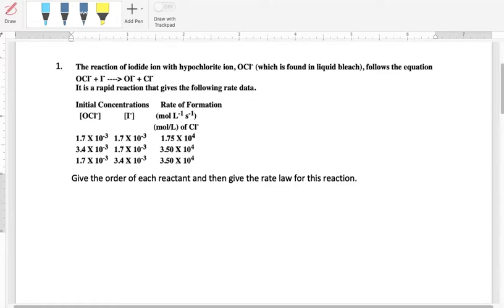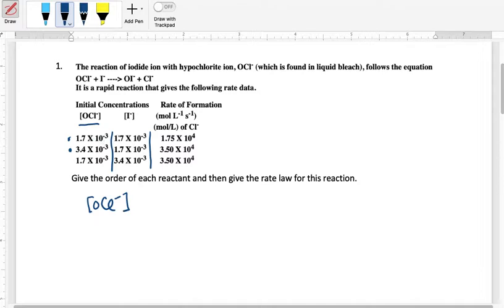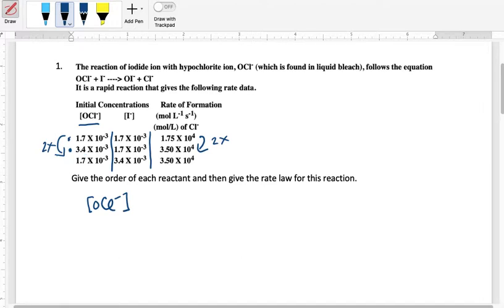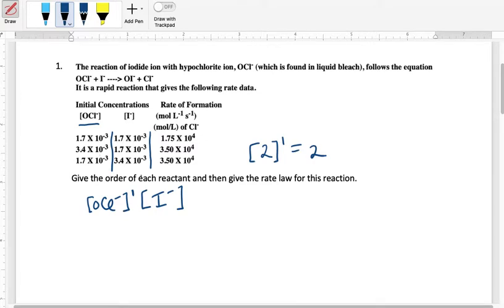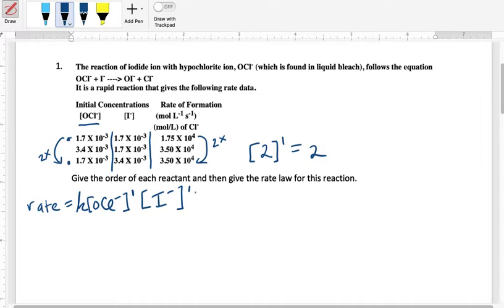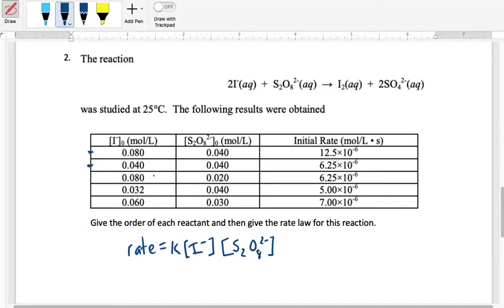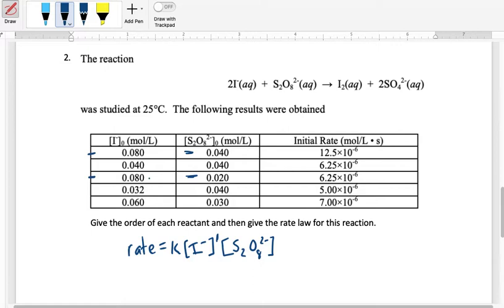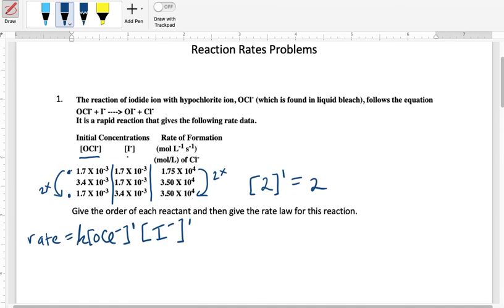Determining the Order in Reaction Rate Problems